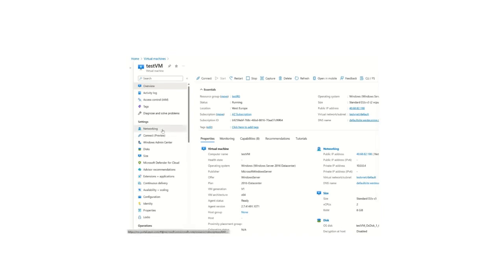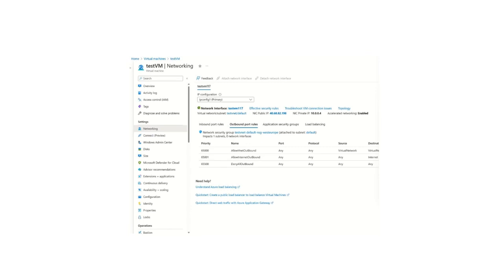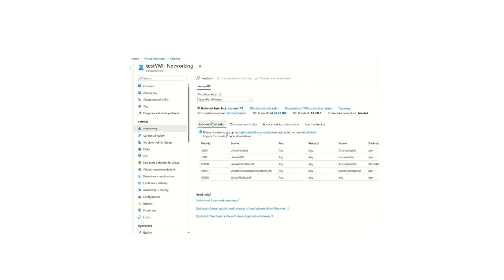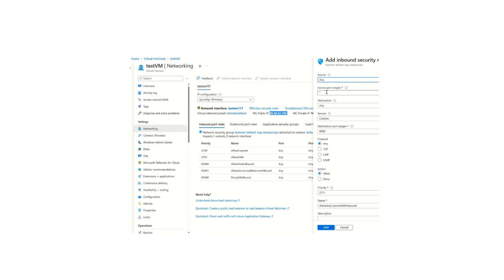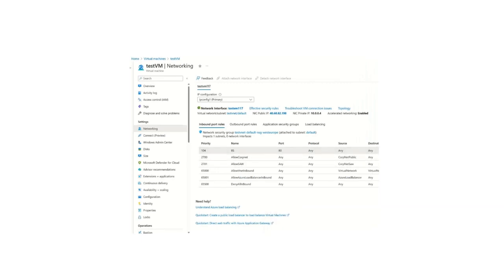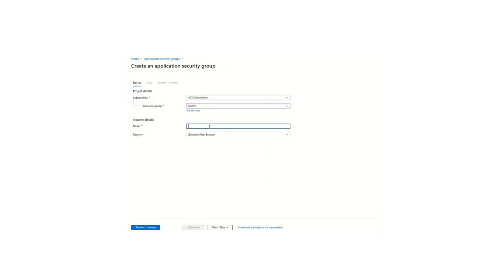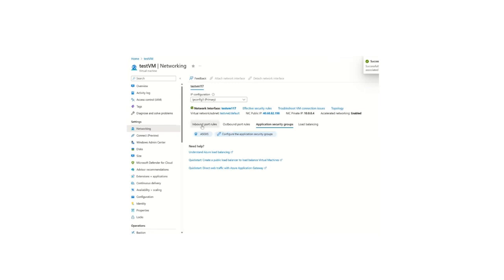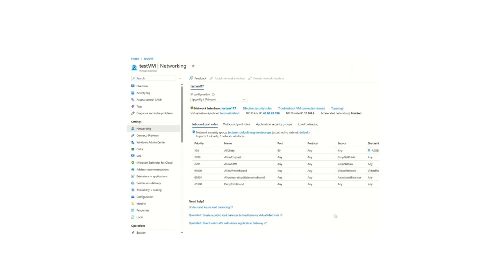Azure lab for beginners-part 5 [azure basics] | azure az 900 certification |microsoft azure training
Are you starting your Azure journey and not sure where to start from? Are you planning to appear for az 900 or looking for azure fundamentals knowledge? If so, then you are in the right place. We will walk you through path of becoming hero from zero experience in Azure.

📕 In this lesson we will learn about Azure Network and Application Security Group with steps to create it using Azure Portal.